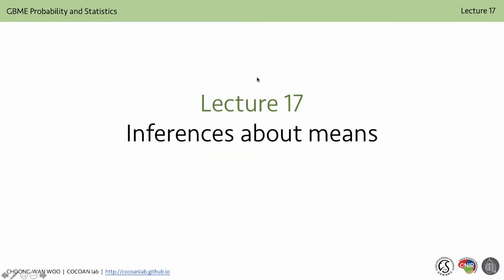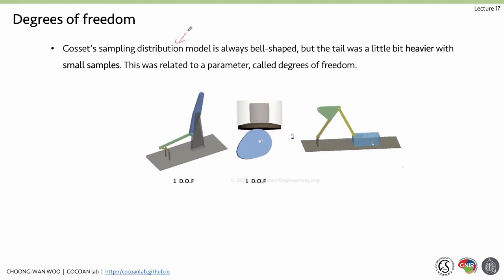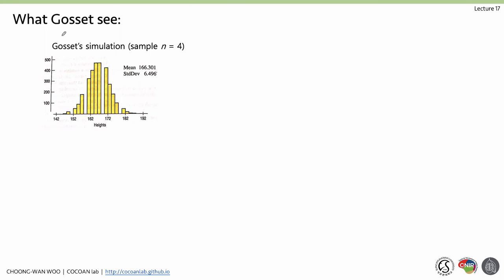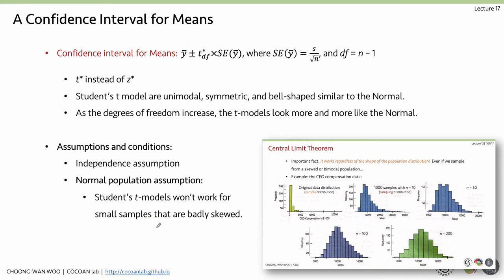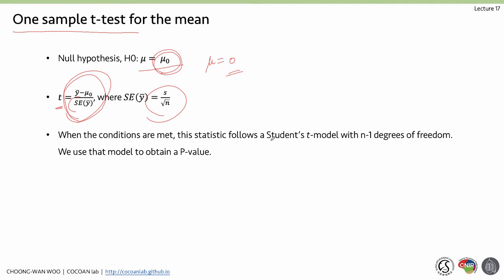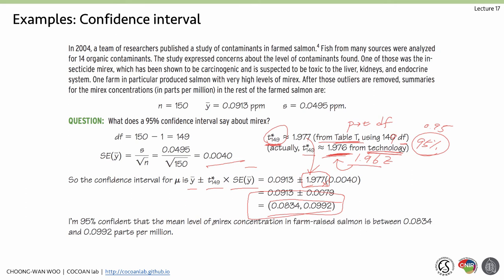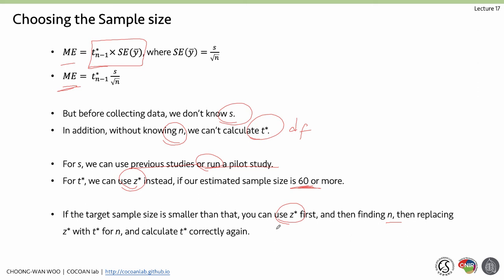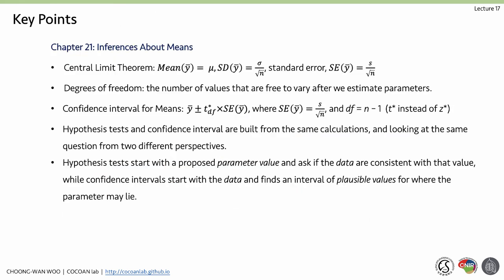[V17] Inferences about means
2020 Spring "Probability and Statistics" at SKKU GBME